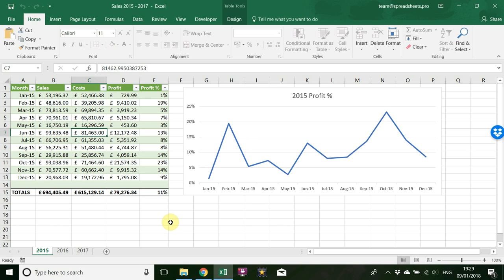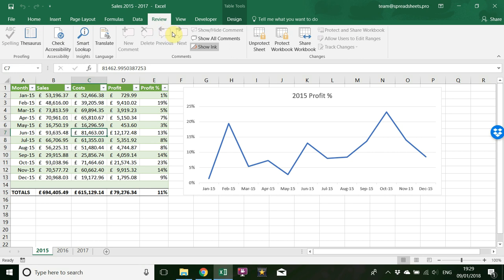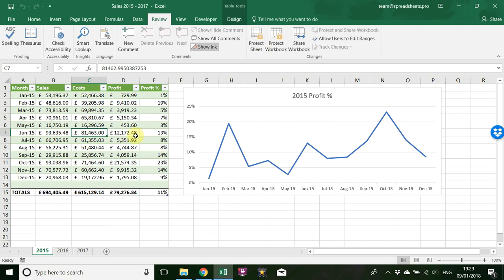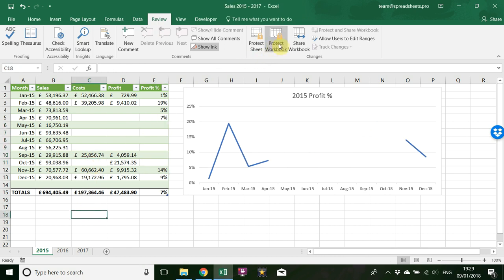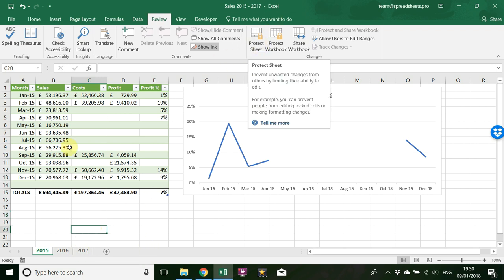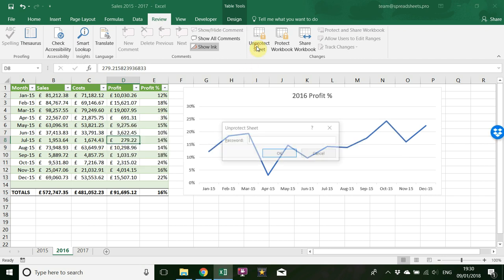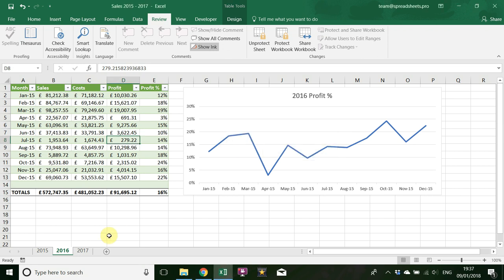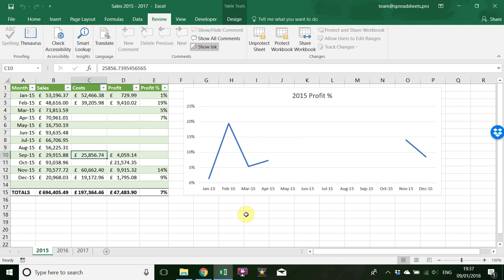How do I unprotect an Excel workbook?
In this video we show you how you can unprotect an Excel workbook to enable you to edit it.  And as usual, we have good news and bad news.  The good news is, it’s extremely easy to unprotect the workbook, the bad news is, if it is password protected and you don’t have the password then it is impossible to retrieve the password and unlock the file.

This is also featured on our tutorial blog on our